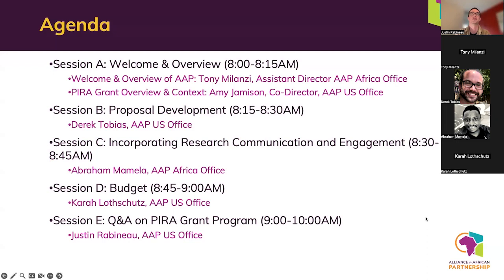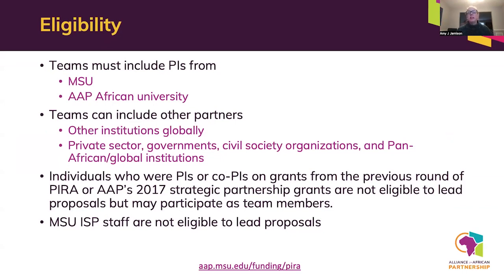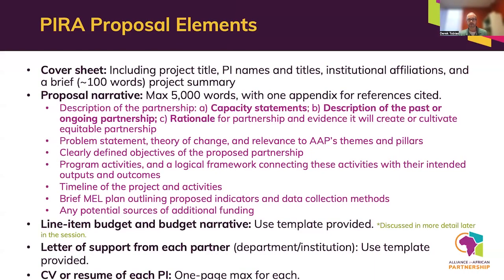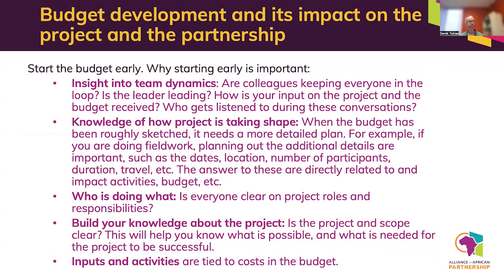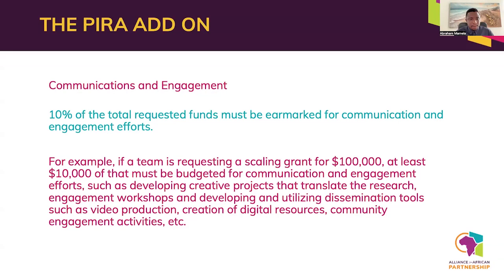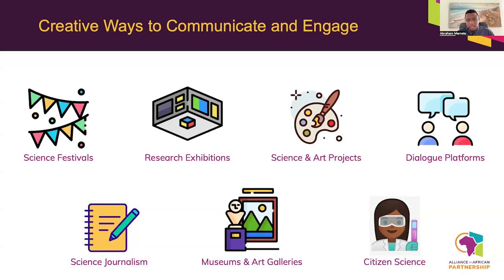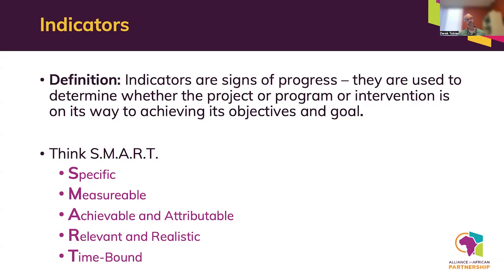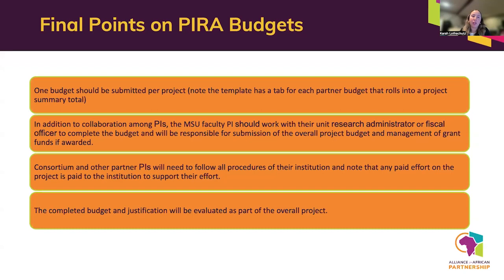PIRA Info Session and Q&A